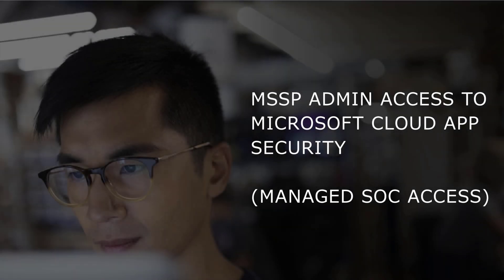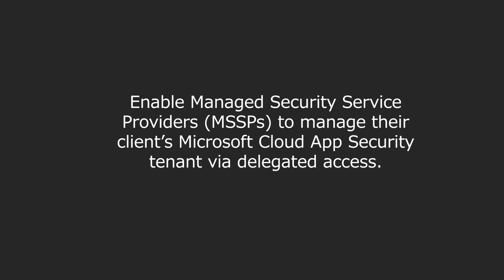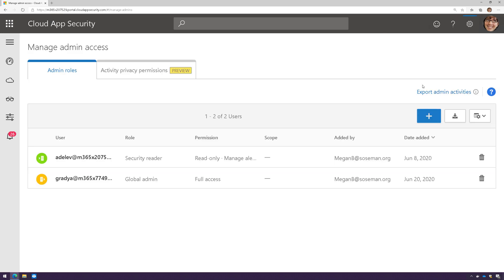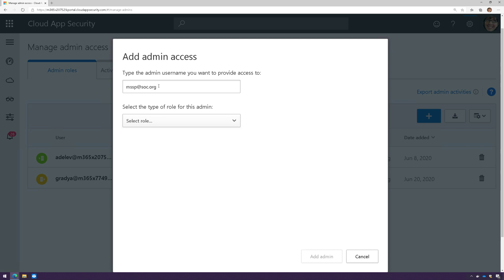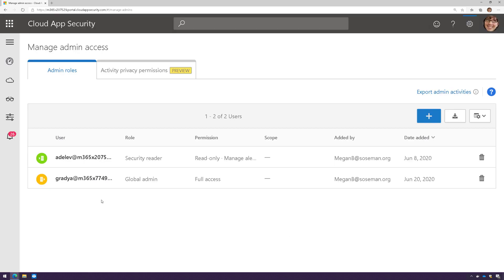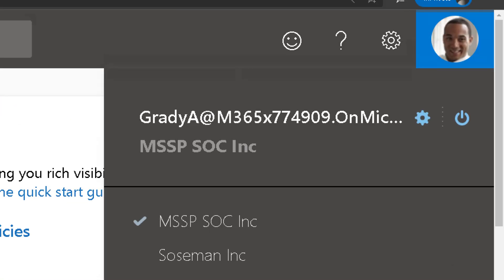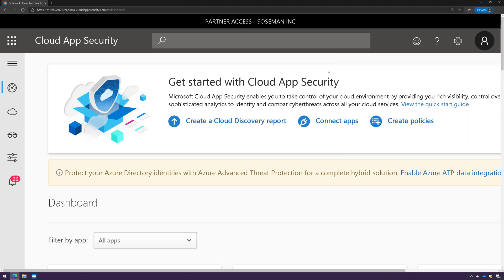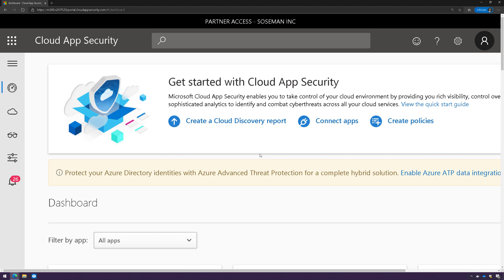MSSP Access to Microsoft Cloud App Security (Managed SOC)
How to provide a Managed Security Service Provider (MSSP) access to Microsoft Cloud App Security  for security monitoring and operations.